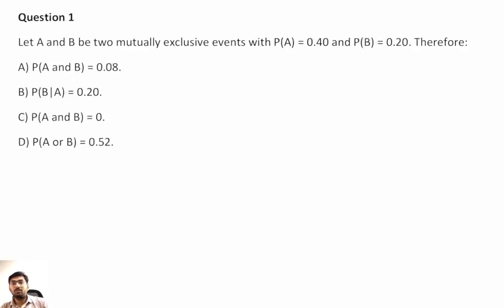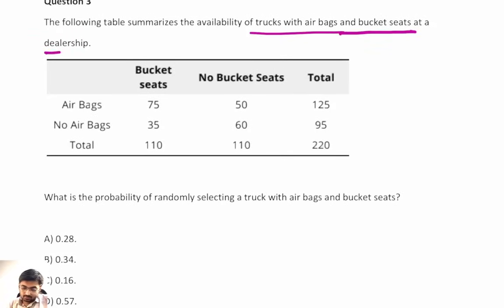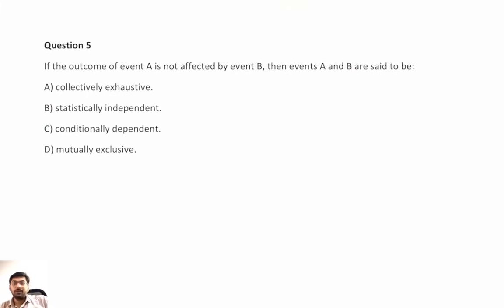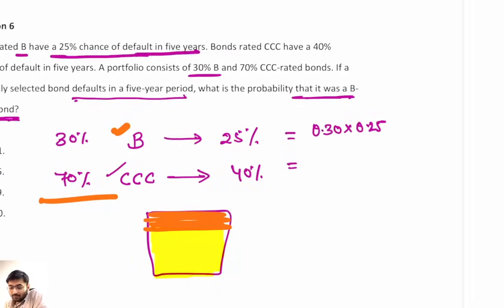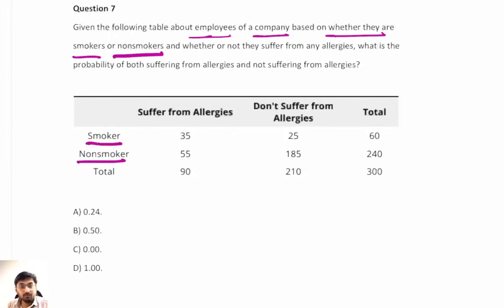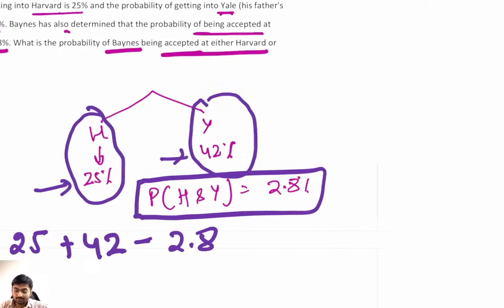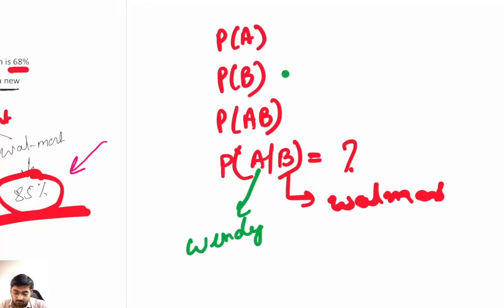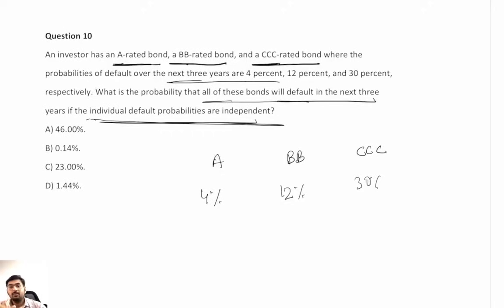Probability Important Question Solving lectures | Watch Now | CFA level 1 and FRM Part 1 RBei Class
In this lecture, we cover important Probability questions that are frequently asked in exams. Learn the concepts, shortcuts, and problem-solving techniques to master Probability easily!

Topics Covered:
Basic Probability Rules
Conditional Probability
Bayes’ Theorem
Independent & Dependent Events
Real Exam-Level Questions
Perfect for students preparing for CFA, FRM, MBA, B.Com, BBA, and other finance exams.